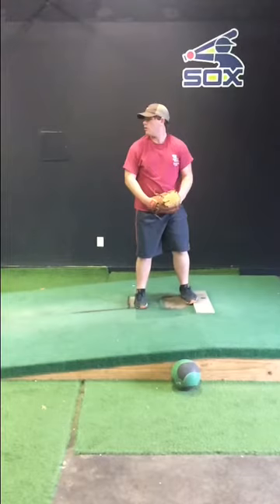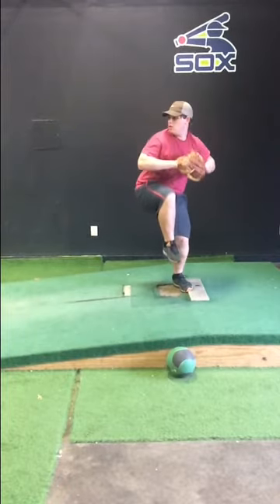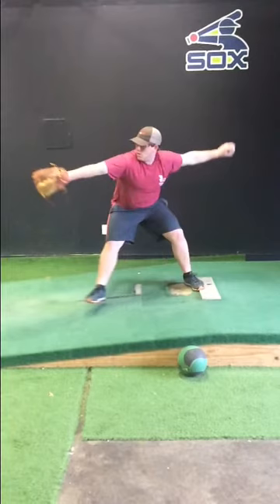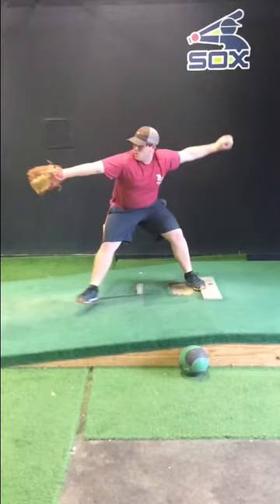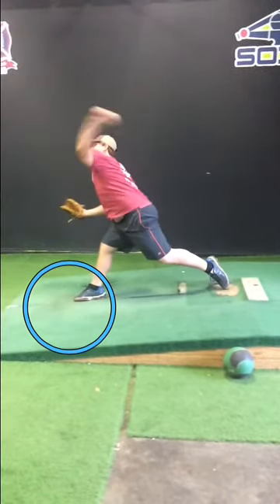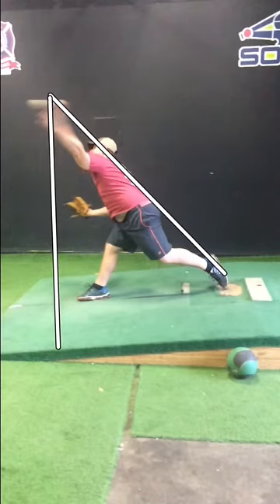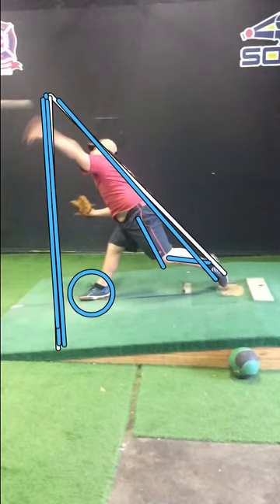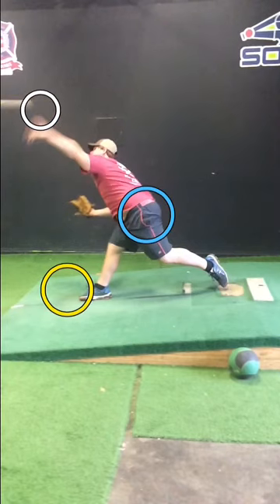Jacob Garrard... Pillow Academy (Greenwood)